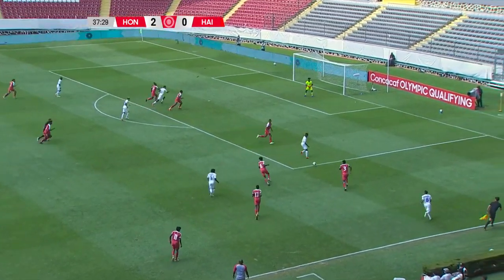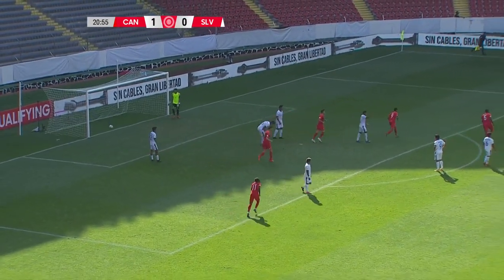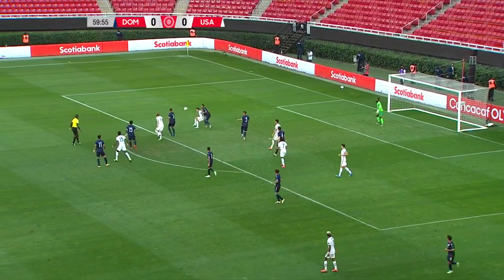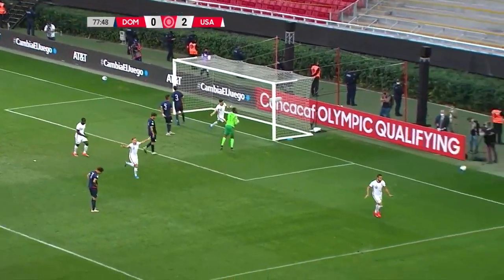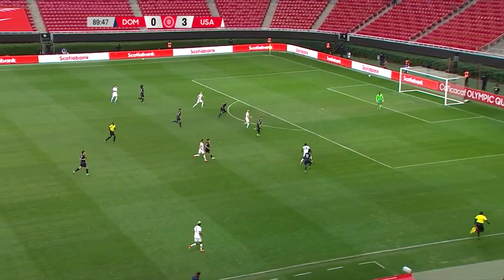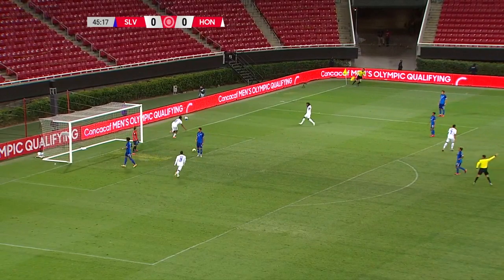Every Goal from Concacaf Men's Olympic Qualifying!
In case you missed it, relive every single goal from Concacaf Men's Olympic Qualifying championship! Highlights from Mexico, USA, Costa Rica, Haiti, Canada, Dominican Republic, Honduras and El Salvador.